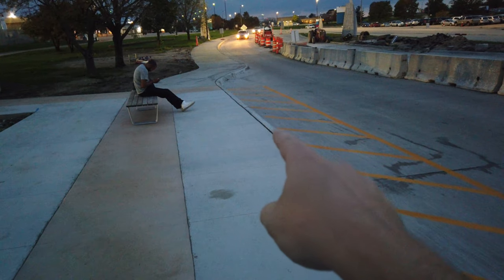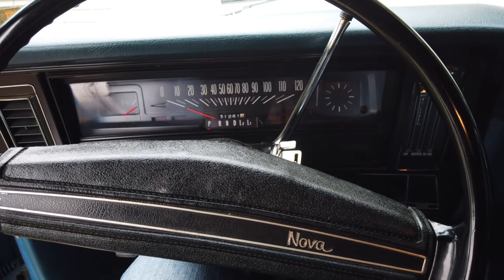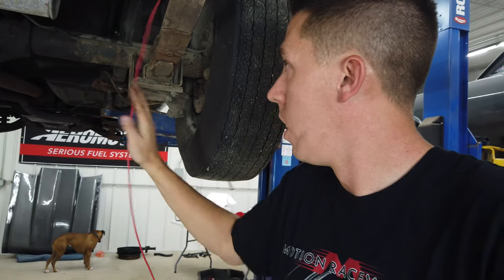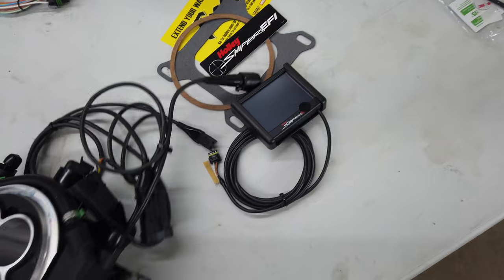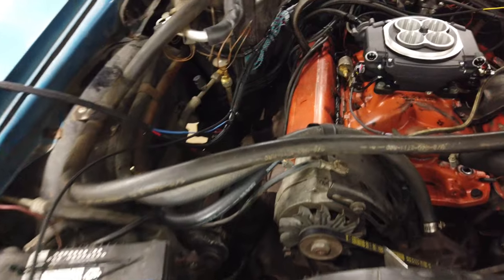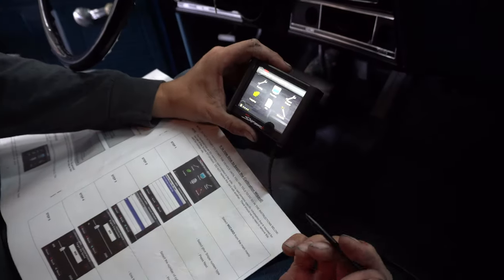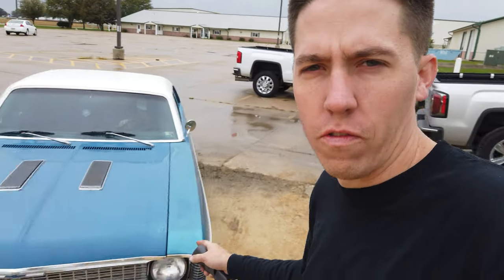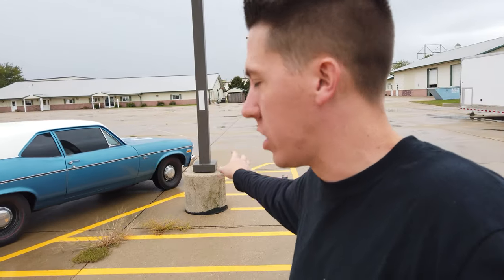Holley Sniper EFI Conversion!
I headed to Motion Raceworks to swap out a old carburetor off of Doug Cooks all original 1972 Nova. We used a Holley EFI Sniper Throttle Body and Aeromotive Stealth 2 Fuel tank to supply the fuel! We took the old 2 barrel throttle body of and did the EFI Conversion and it works awesome! To check out the full build series we did head over to the Motion Raceworks Youtube Channel to check it out!